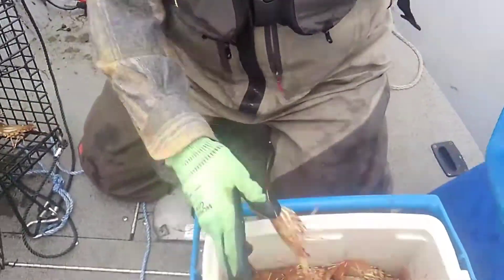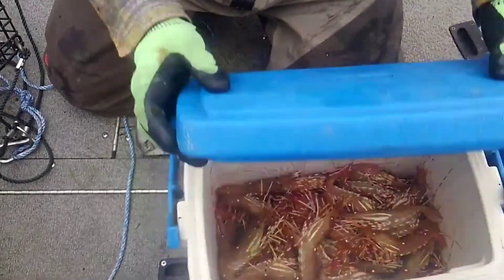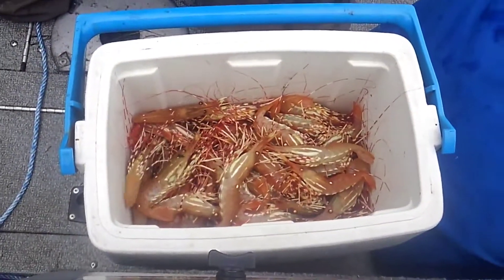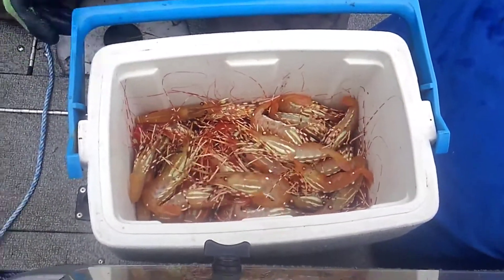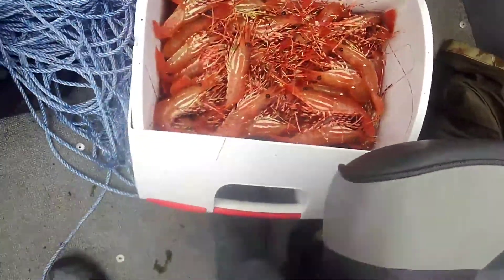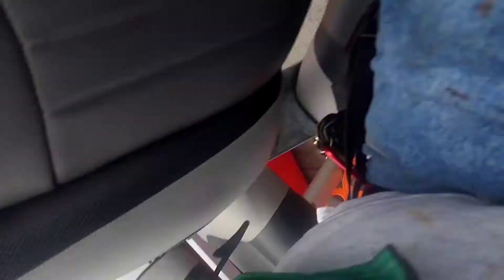shrimping in hood canal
may 29th 2019 shrimping in hood canal, wa...